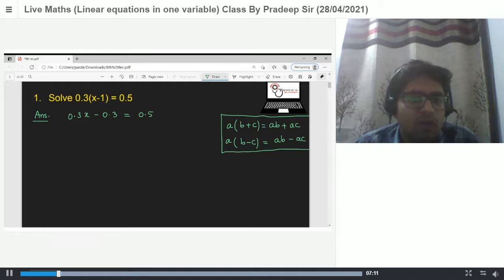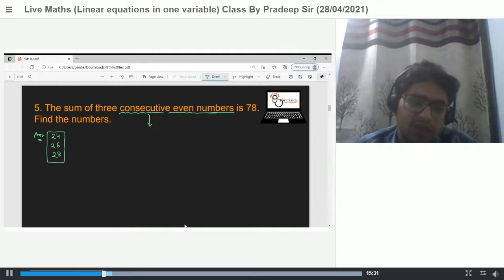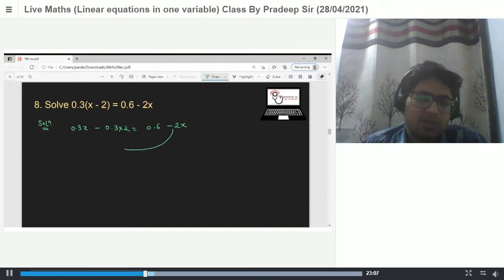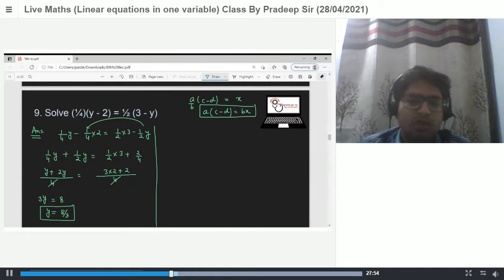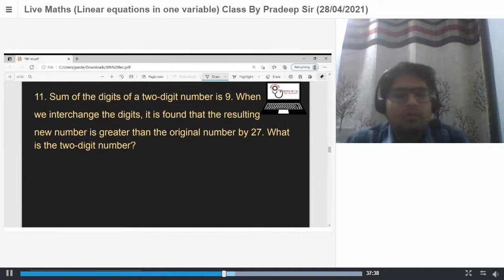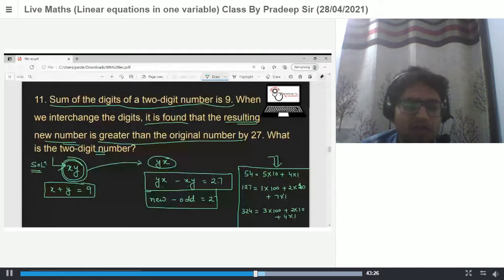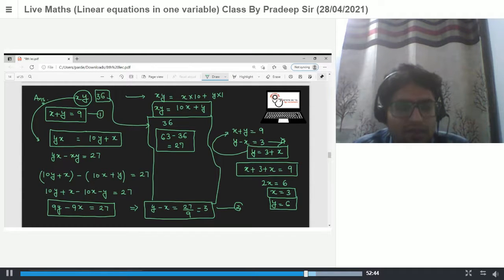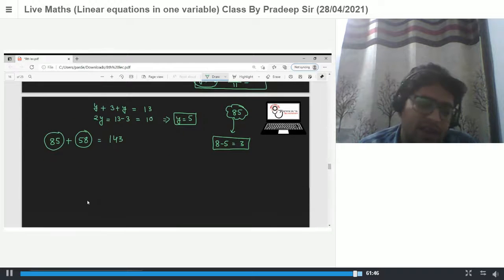Live Math's (Linear equations in one variable) Class by Pradeep Sir